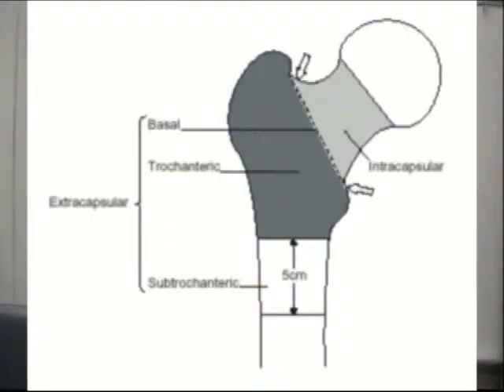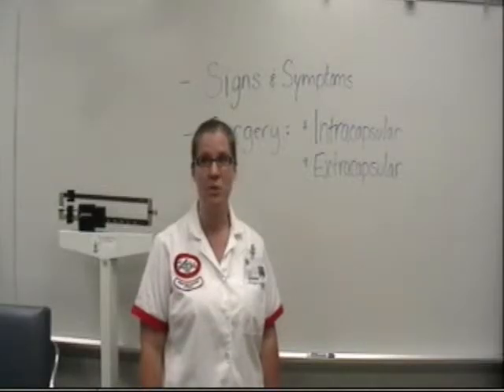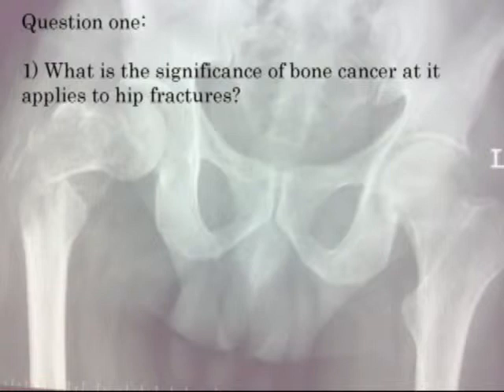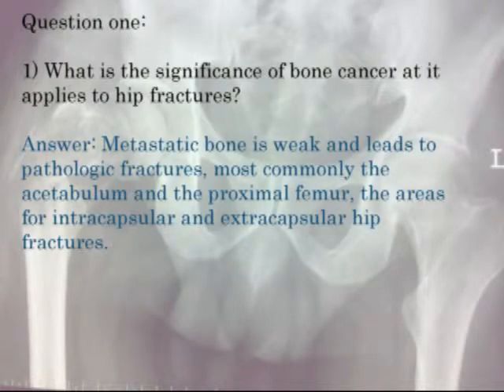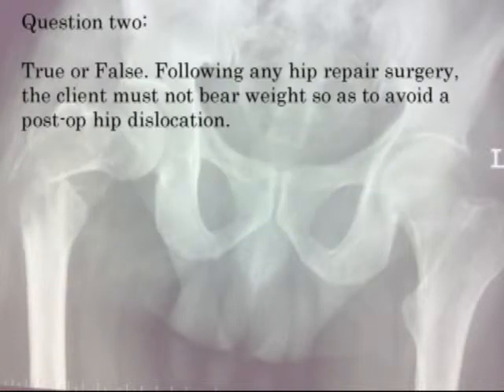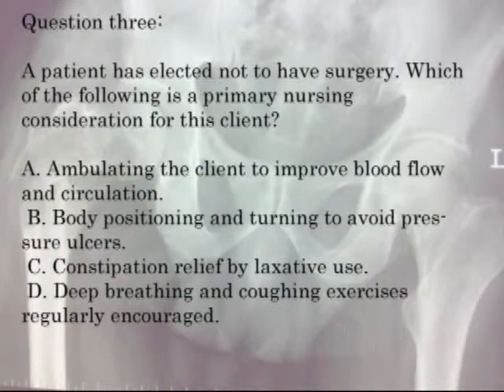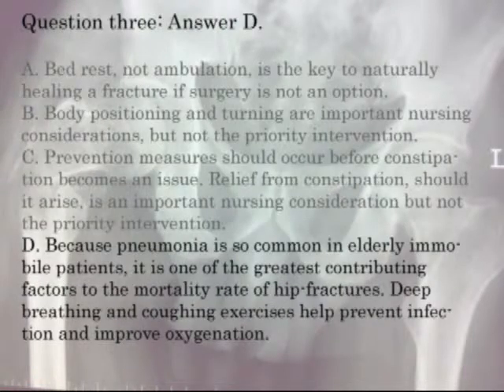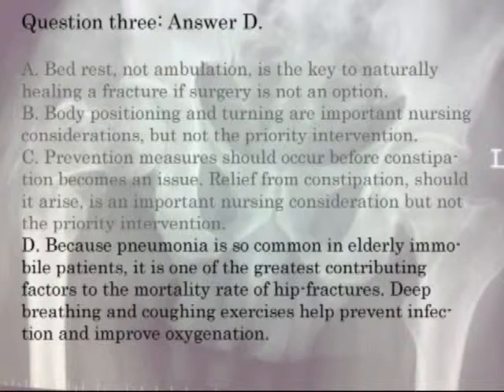hip fx new for MS